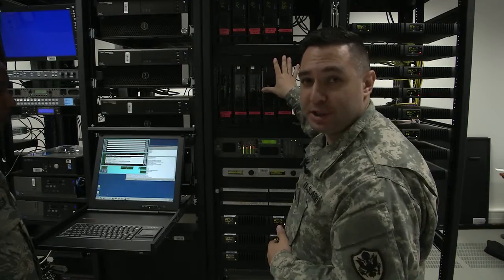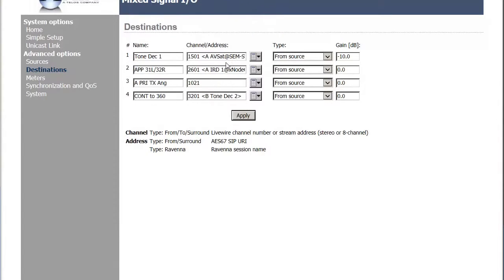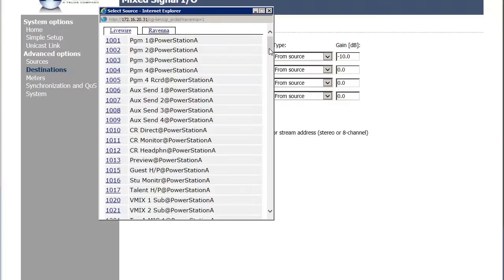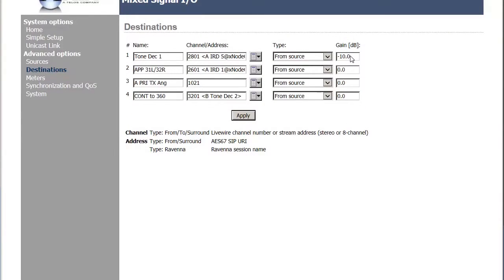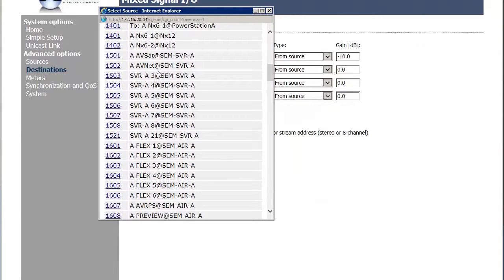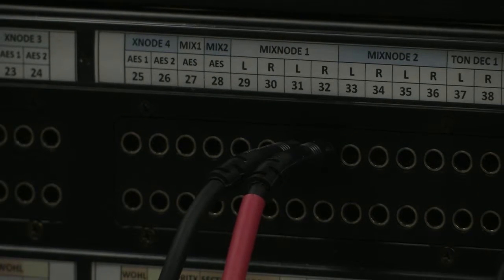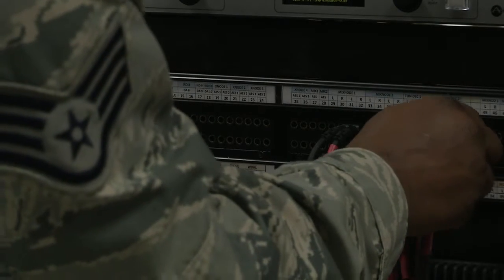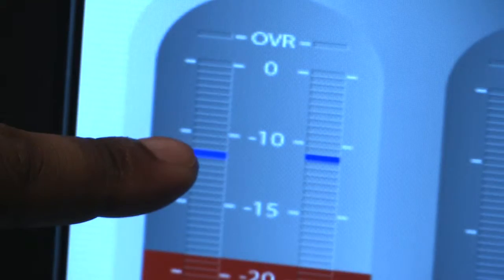Radio Audio Alignment Training Video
This video will describe the proper procedures for aligning your audio levels in your AFN Europe station.